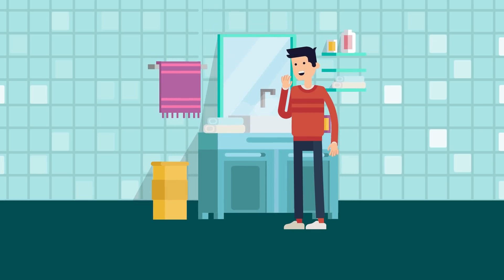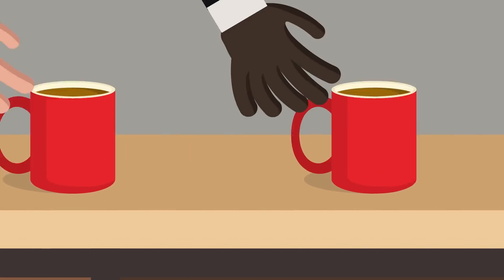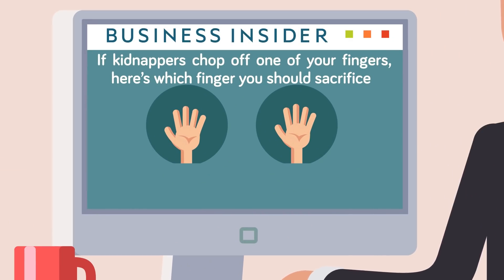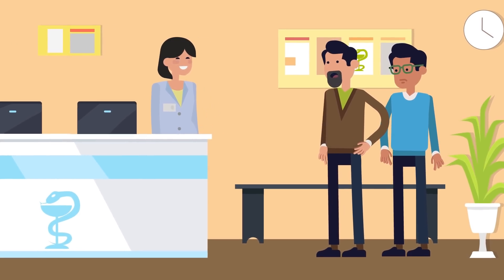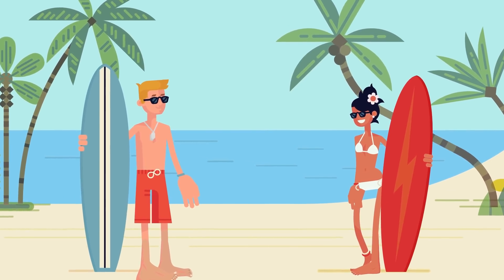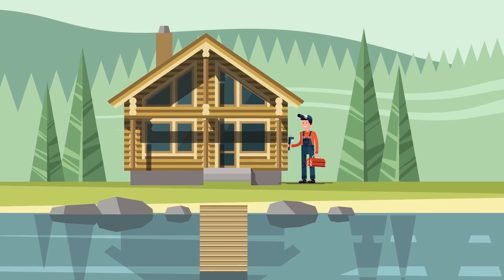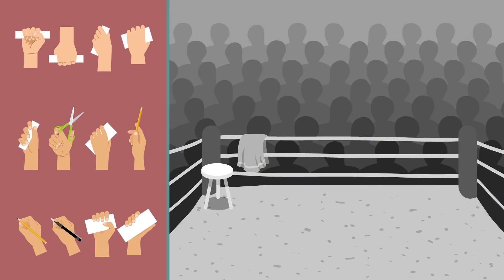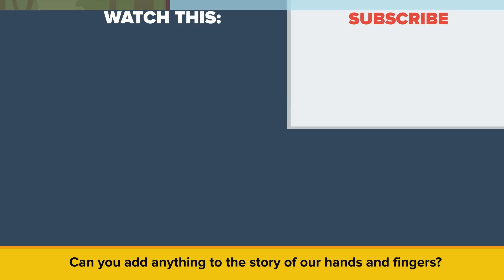Why Are Your Fingers Different Sizes?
Do you ever wonder, just why do you have 5 fingers and not 6? Why are they all different size? Why do we have five digits on our hands and feet? Why not six, or four? According to the Scientific American, many millions of years ago some tetrapods – meaning four-limbed creatures – had more digits, but as animals developed better wrist and ankle joints the number of digits was reduced over a very long period of time. Few animals have six digits, with the panda bear being a four-legged beast that stands out from the crowd. Humans and animals may be born with an extra digit or two, but this is the result of supernumerary digits appearing as a result of a physical anomaly known as polydactylism. Some people are born with fewer digits, and that is known as oligodactyly. Today we’ll look at the strange case of our diverse digits, in this episode of the Infographics Show, Why are our fingers different lengths?

Sources for this episode: